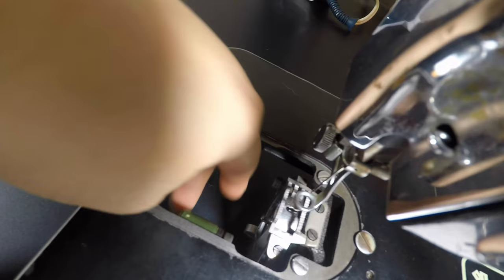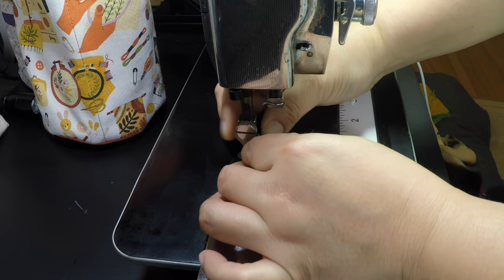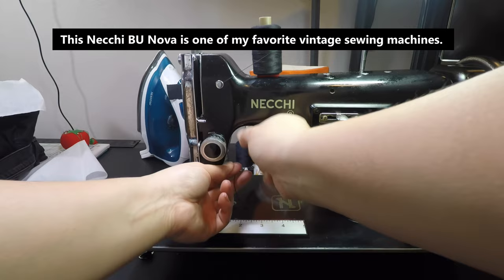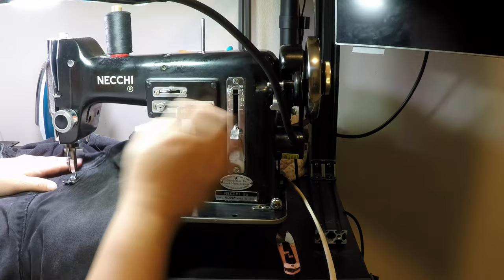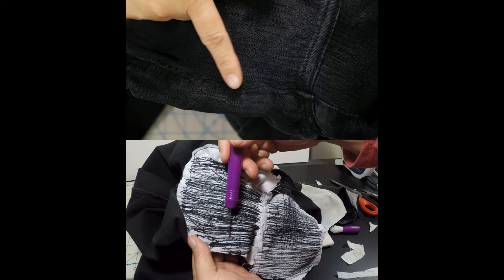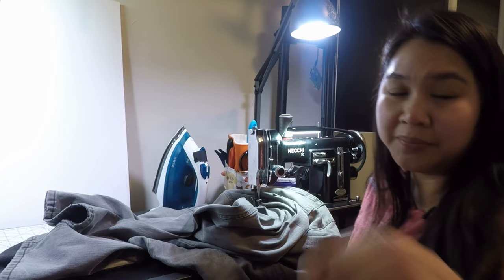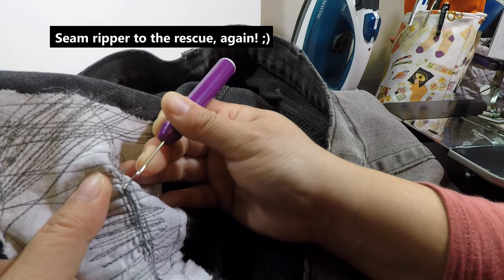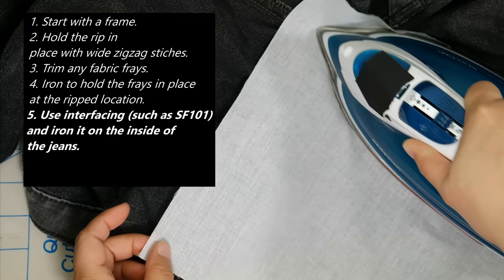[Vlog 4] - Mending jeans, attempting to fix broken Necchi sewing machine, and trying out darning.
Weekly vlog of various sewing adventures. This week we will be mending ripped jeans that I have been hoarding for a while, attempting to fix my broken Necchi sewing machine, and trying out darning. What sewing project are you currently working on?

Thanks for stopping by and supporting me. What other projects should we work on next?